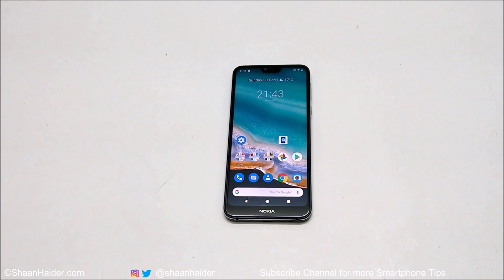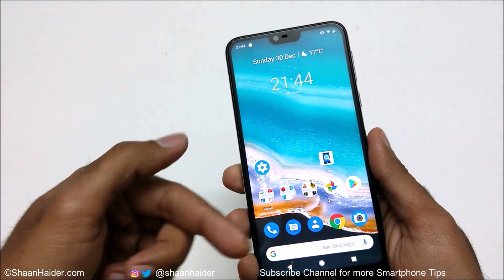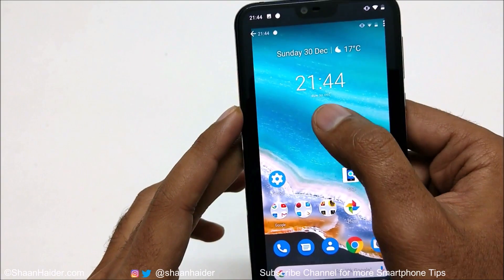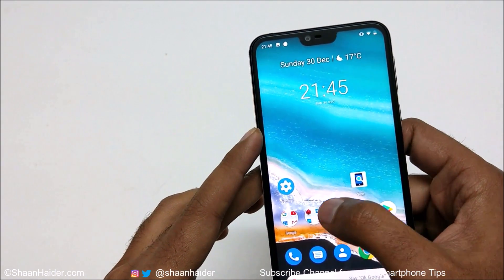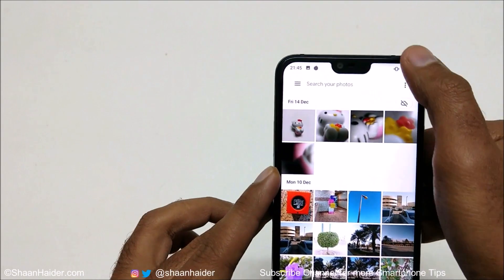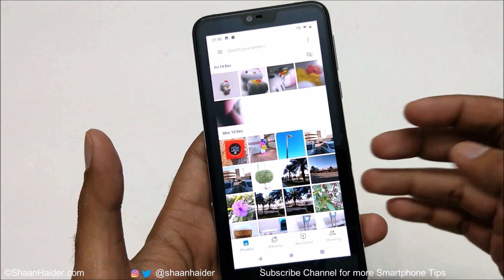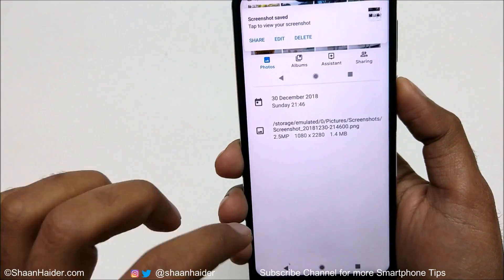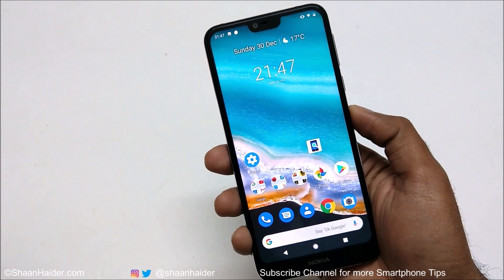How to Take Screenshot on Nokia 7.1 or ANY Nokia Smartphone (Three Methods)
How to take screenshots on Nokia 7.1, 8.1, 7 Plus, 6.1 Plus or any Nokia smartphone.